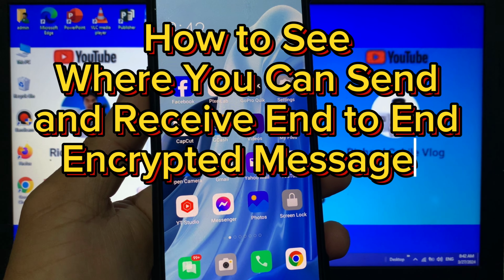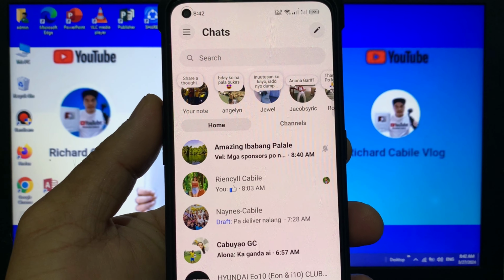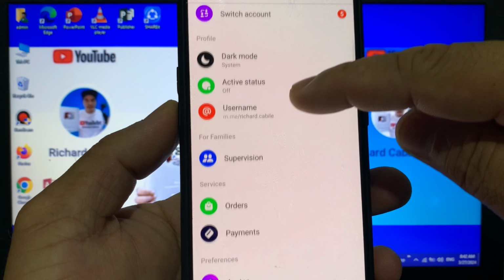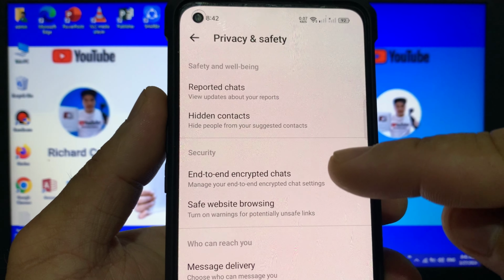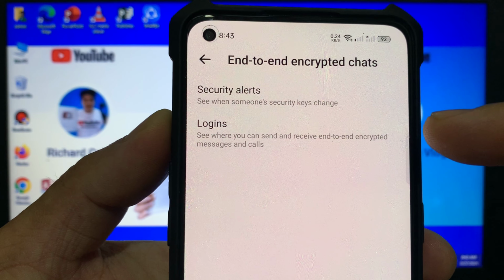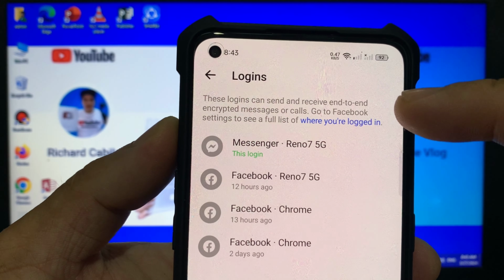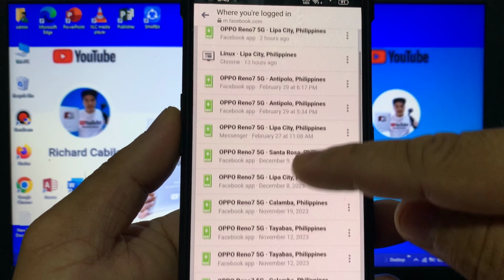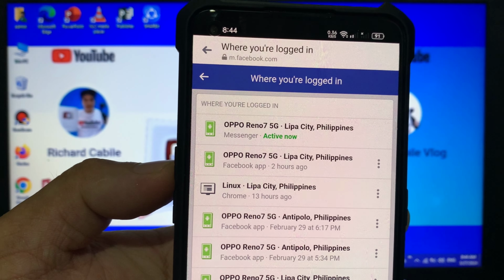How to Send and Receive End to End Encrypted Messages and Calls on Messenger App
How to See Where You Can Send and Receive End to End Encrypted Messages and Calls using android phone.

Thanks...